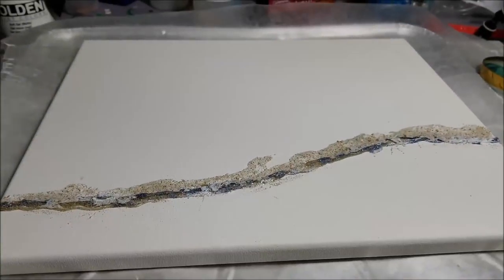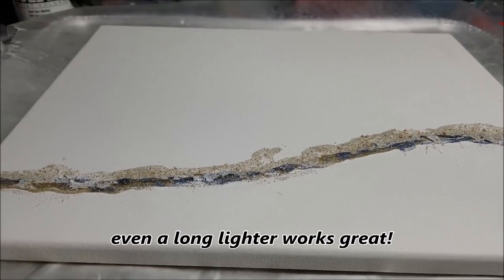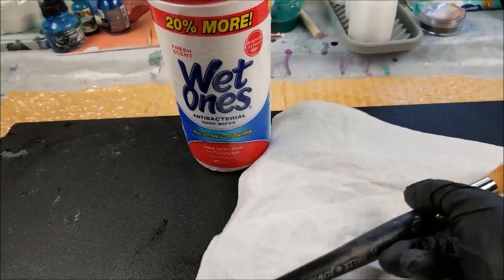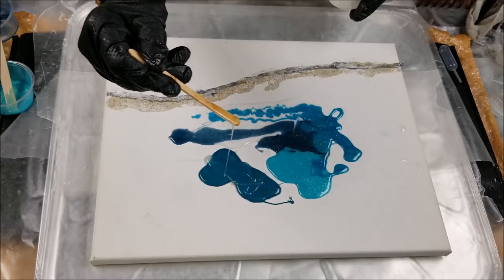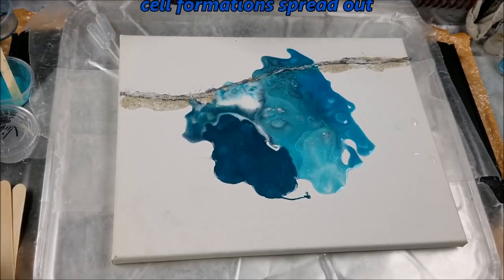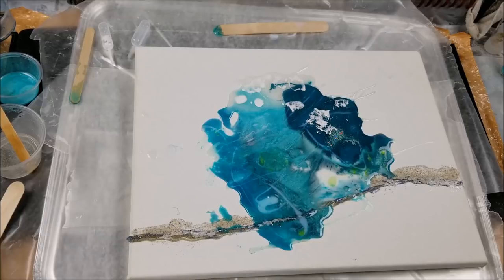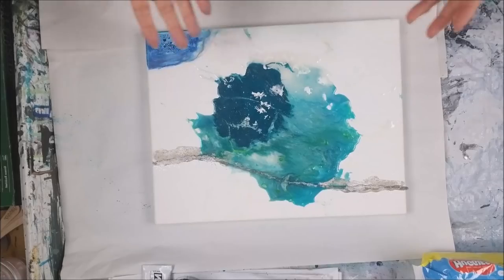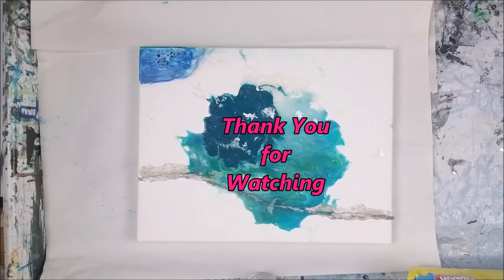RESIN TIPS & EXPERIMENTS*****vinegar,chewing gum,string gel & more!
How To's
Animal Stuff
Cooking Video's by me  "The Chef"
Glamping Goodies
& What Not's***

  *Pouring Paint Party* My Art FB Page!

Stay Fearless*
Art Supplies,
Animal Rescue Aid
Tutorials & Demonstrations
Tip me here***